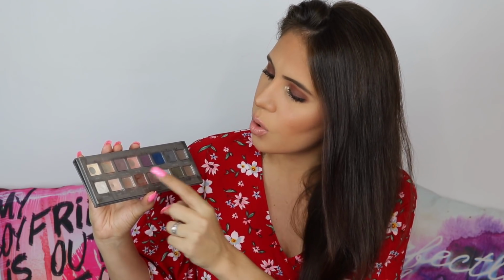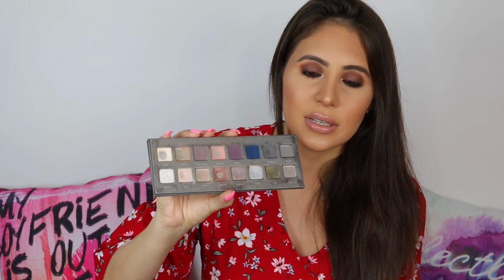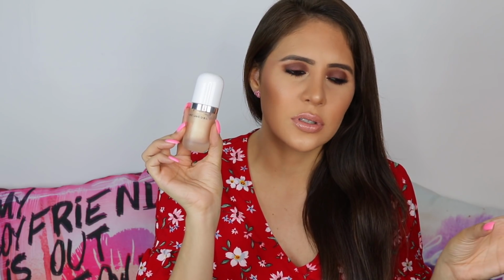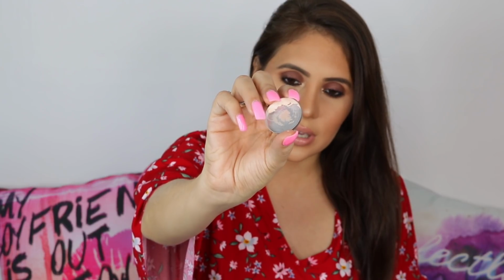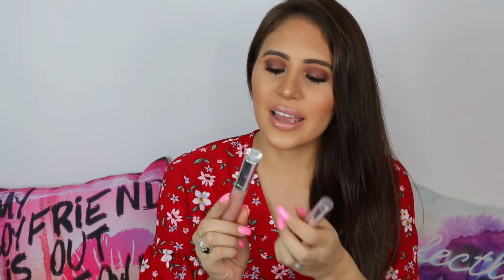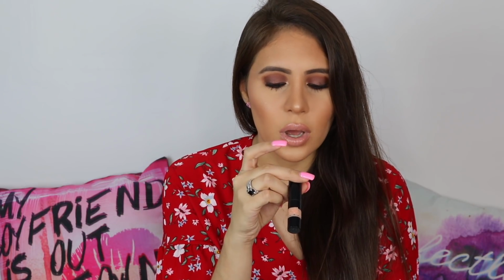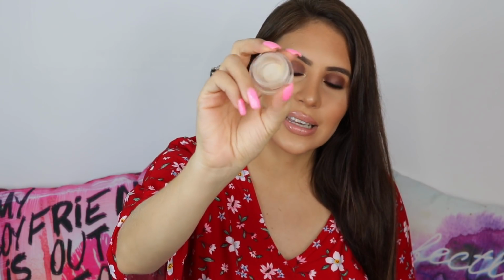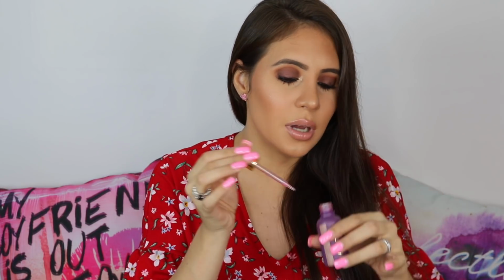19 BY SPRING PROJECT PAN COLLAB WITH MELISSA Q - UPDATE 1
Guys hope you enjoy the bloopers at the beginning because filming this video took me forever with all the construction noises. I’m happy to be back and soon I’ll have a haul !!.

PROJECT PAN PRODUCTS

♡ Lorac pro 1
♡ Lorac pro 2
♡ Nars Blush orgasm
♡ Cover FX perfect setting powder
♡ Urban Decay glide on eye pencil bourbon
♡  MARC JACOBS gel foundation (DISCONTINUED)
♡ Giorgio armani maestro foundation
♡ ABH contour powder in vanilla
♡ Tarte Maracuja body bronzer
♡ Nars brow defining cream
♡ Becca smoothing primer
♡ Anastasia Bervely Hills liquid lipstick
♡ celebrity skin liquid lipstick
♡ Buxom white russian
♡ Too faced lipstick when in doubt (Discontinued)
♡ Colourpop weenie
♡ Nars Soft Matte complete concealer
♡ Laura Mercier caviar stick rose gold
♡ Benefit high brow
♡ MARC JACOBS you dew do drops
♡ Farsali Unicor essence

About Jordana Vargas:

I’m an image consultant, self taught makeup artist, I feel in love with makeup watching my mom do hers everyday, this channel is just a way for me to let you know my opinions on the latest makeup releases and trends, also a lot of makeup hauls, makeup shopping, makeup tips and more.